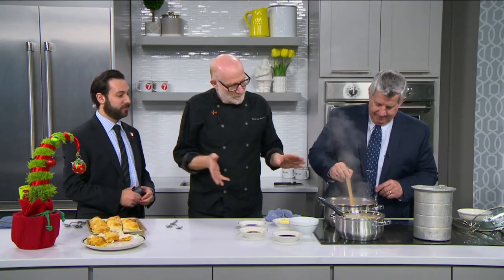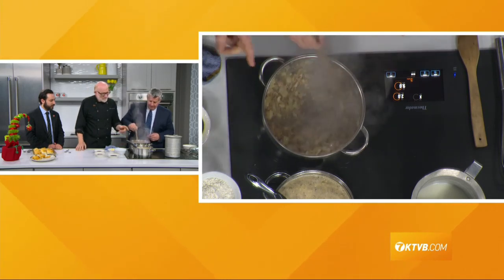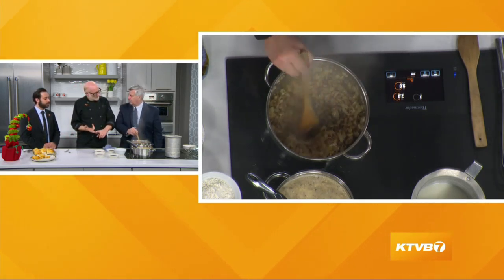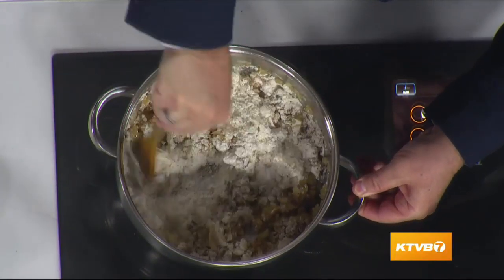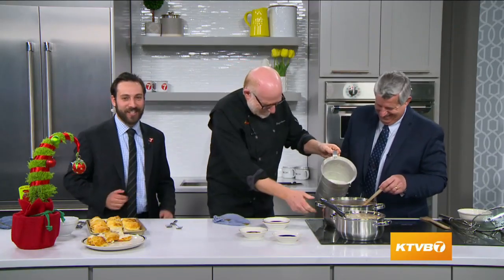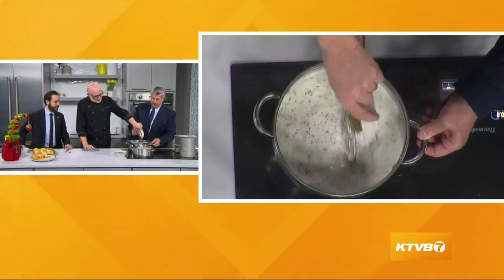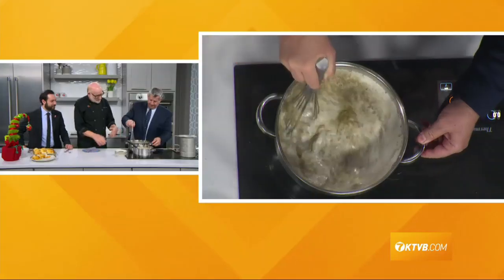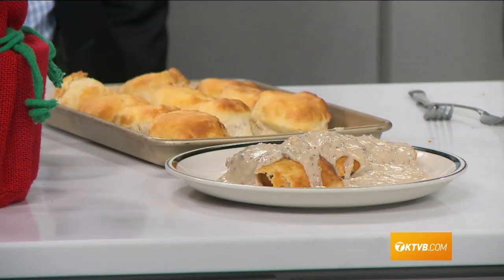KTVB Kitchen: How to make biscuits and gravy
Chef Lou shows how to make this popular breakfast dish.